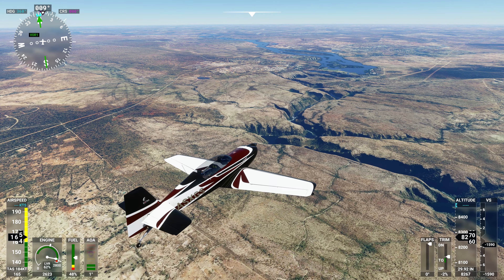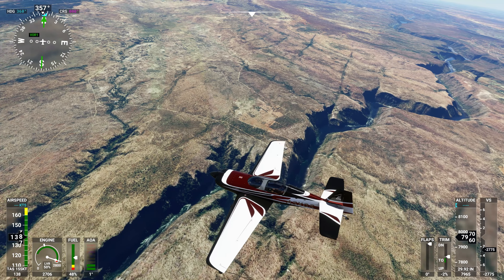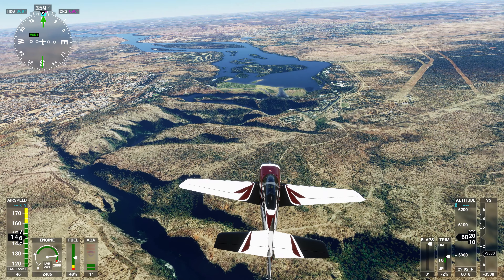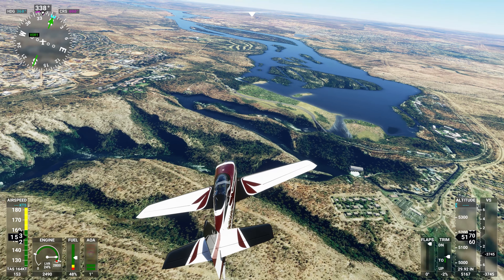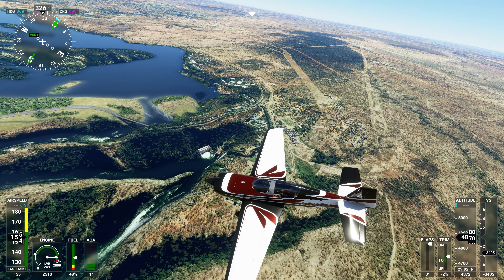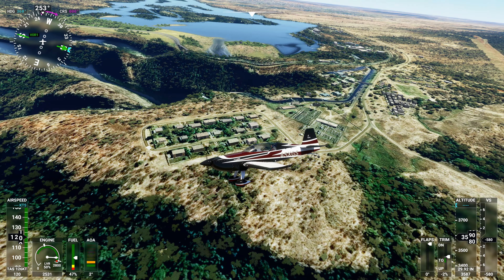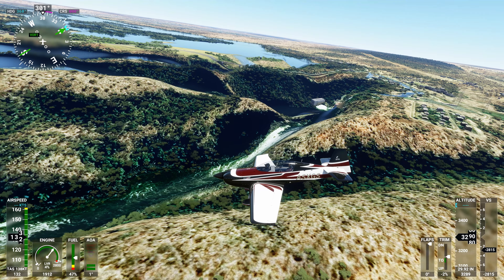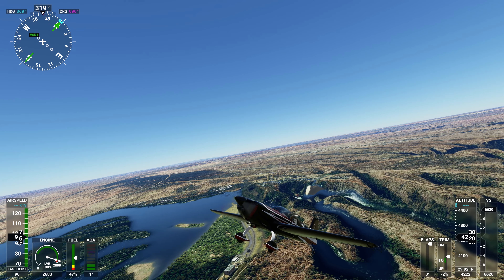FS2020 - Victoria Falls (Zimbabwe)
I did an initial fly over the falls several weeks ago, but the rendering was not good and buggy. The falls, after the update, are much better. Can't wait an high res add-on !

Partagez dans les commentaires une destination que vous voulez que j'aille visiter pour vous, et je publierai la vidéo.

Share in the comments a destination you would like I visit for you. I will then publish the video.